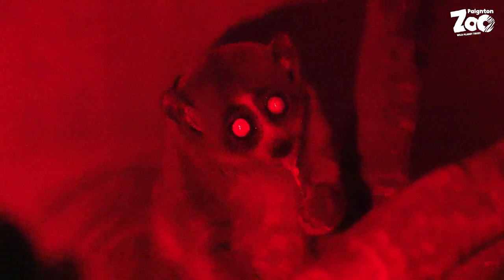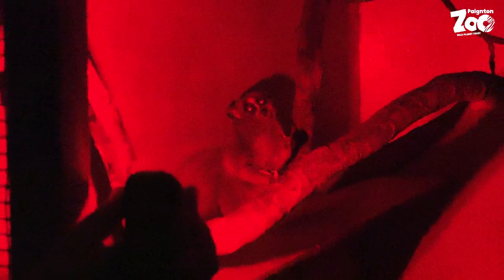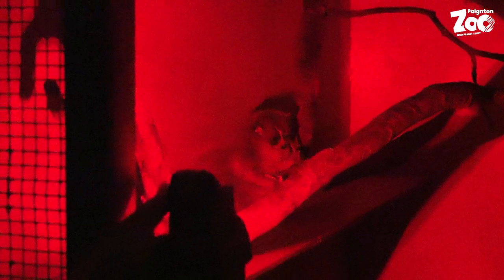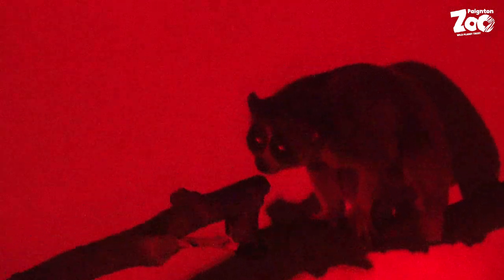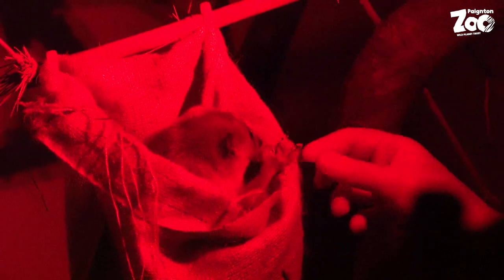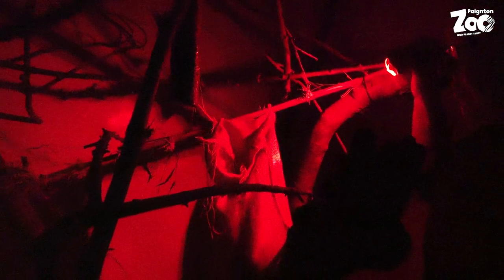Keeper Gemma and the Loris at Paignton Zoo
The pygmy slow loris (Nycticebus pygmaeus) is a species of slow loris found east of the Mekong River in Vietnam, Laos, eastern Cambodia, and China.

In this video keeper Gemma introduces us to a couple of Paignton Zoo's resident pygmy slow loris. In the wild this species lives in a variety of forest habitats, including tropical dry forests, semi-evergreen, and evergreen forests. They are nocturnal and arboreal, crawling along branches using slow movements in search of prey. Unlike other primates, it does not leap. It lives together in small groups usually with one or two offspring.